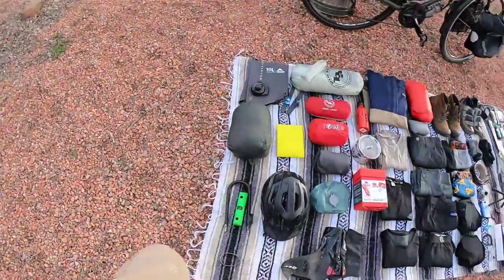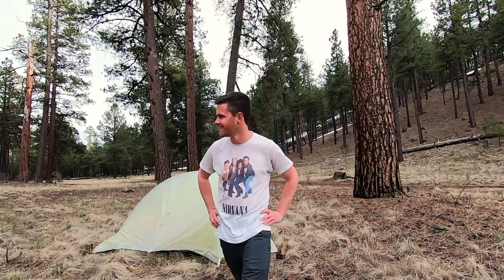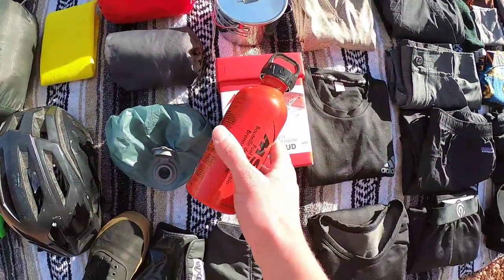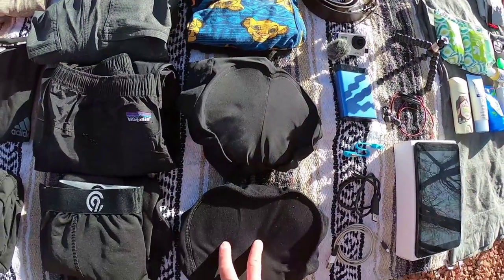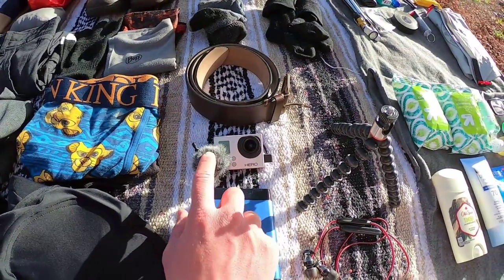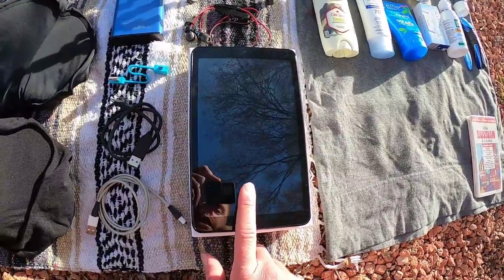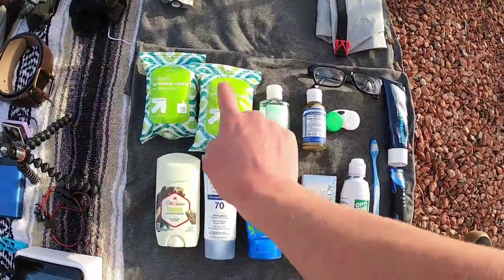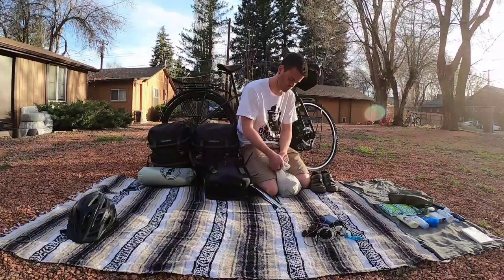Cycling Central Asia - Gear Rundown Part 2 of 2 (Links in the description)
= LINKS BELOW =

This is the last installment of my gear rundown. Here I covered everything that's not attached to the bicycle. It's a lot to go through, so let me know if you have any questions on anything!

Patagoina Houdini (Not the same color as bought and old model used)